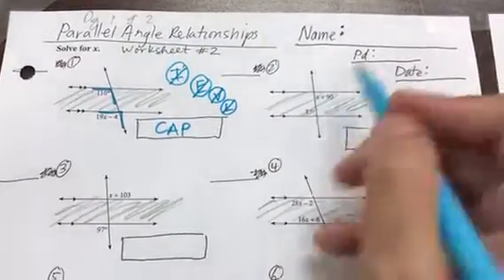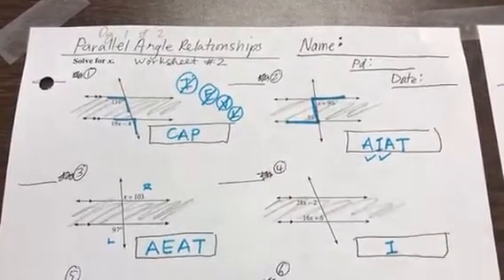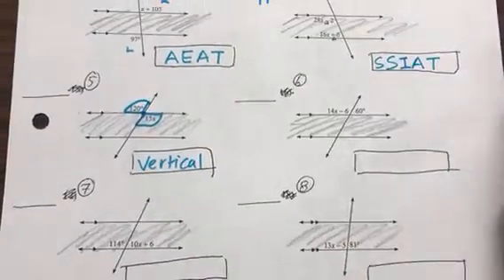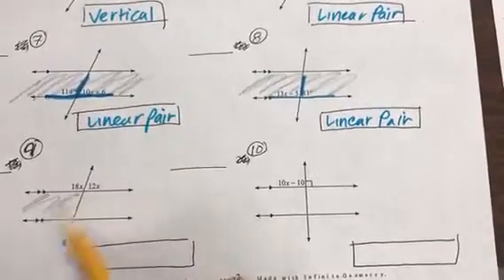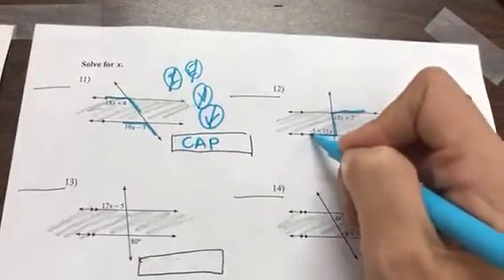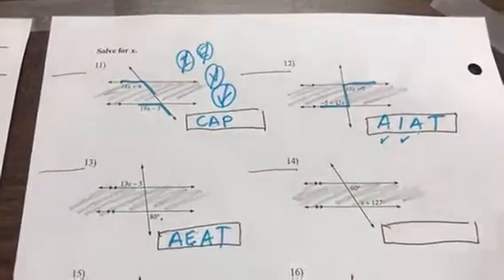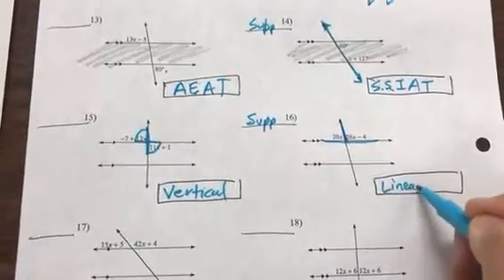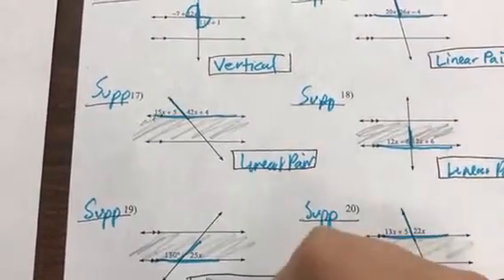Geom Due 09/18 - Worksheet 2 Video 3 Parallel Angle Relationships